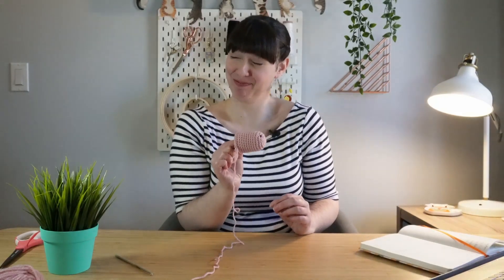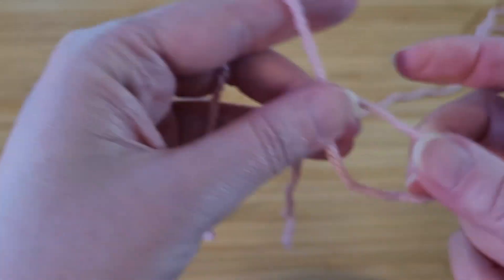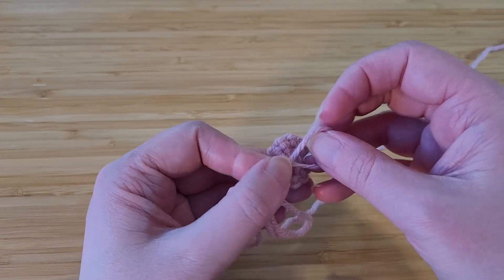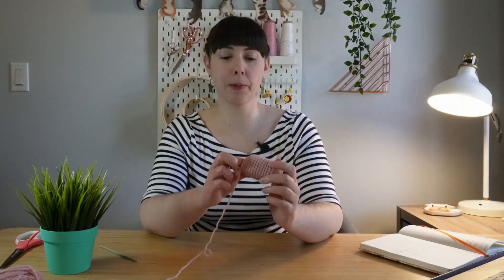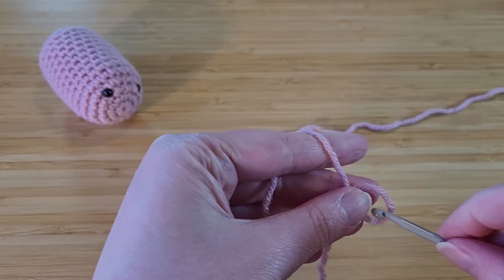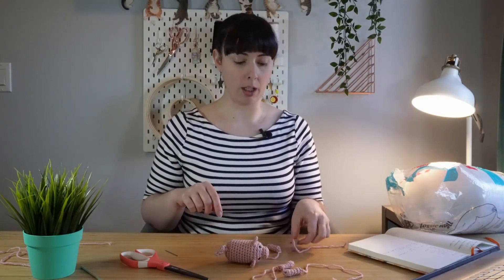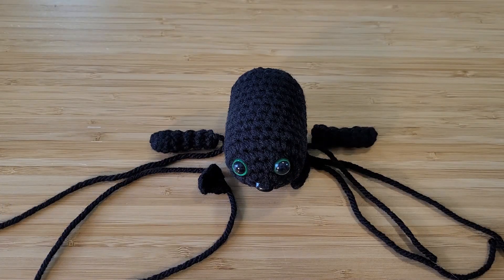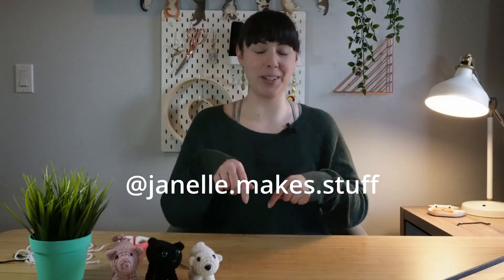Beginner Amigurumi Pattern | Easy Crochet Animal Tutorial | Pig, Bear, Cat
Welcome! This tutorial will show you how to crochet three different amigurumi animals using the same basic body pattern. This pattern is super adaptable, and you can use it to create pretty much any kind of animal just by changing the colour of your yarn and the types of legs, ears, etc.

The list of materials and the written patterns can be found below the timestamps.

Timestamps:
0:00 Preview/Intro
0:45 Supplies
1:39 Making the body
12:22 Pig snout
14:14 Pig tail
15:53 Ears (pig and cat)
17:15 Legs (pig and cat)
18:37 Assembling the pig
24:57 Making the cat
25:50 Cat tail
27:00 Assembling the cat (with an appearance from Stella)
28:32 Making the polar bear
29:32 Bear ears and tail
30:22 Bear legs
30:52 Assembling the bear
31:21 Outro

Materials:
- 4 mm crochet hook (size F)
- Worsted weight yarn in the colour of your choice
- Scissors
- Safety eyes (or buttons, embroidery thread, etc)
- Tapestry needle
- Stuffing (fiber fill, scrap fabric, plastic bags, etc.)

Terms:
Rnd = round
inc = increase
st = stitch
dec = decrease
sl = slip stitch
ch = chain
bl = back loop only

All Animals:

Body :
Rnd 1: 6 sc in mc [6]
Rnd 2: inc in each st [12]
Rnd 3: (inc, 1 sc) x6 [18]
Rnd 4: (inc, 2 sc) x6 [24]
Rnd 5 – 14: sc around [24]
Rnd 15: (dec, 2 sc) x6 [18]
Rnd 16: (dec, 1 sc) x6 [12]
Stuff
Rnd 17: dec x6 [6]
Sl, sew through each st, fasten off

Pig:

Snout:
Rnd 3: sc in bl around [12]
Fasten off, leave tail for sewing

Ears (make 2):
In mc: 2 sc, 3 ch, 2 sc

Tail:
7 ch
6 sc starting at second ch from hook

Legs (make 4):
Rnd 2: sc in bl around [6]
Rnd 3 – 6: sc around [6]

Cat:

Ears:
Same as pig (see above)

Tail:
Rnd 2 – 7: sc around [6]

Bear:

Ears / tail (make 3):
4 sc in mc

Legs (make 4):
Rnd 1: 8 sc in mc [8]
Rnd 2: sc in bl around [8]
Rnd 3 – 6: sc around [8]

If you would like to see what else I’m currently working on, give me a follow on Instagram: @janelle.makes.stuff

I also run a cross stitch design company. You can find cross stitch kits and patterns at: wistfulbird.etsy.com